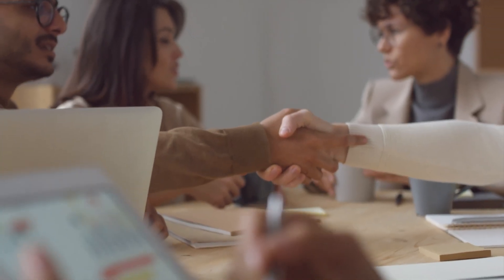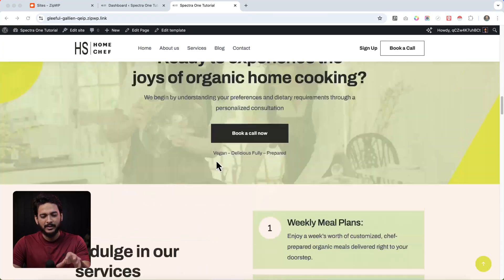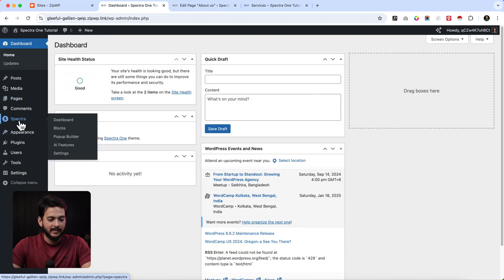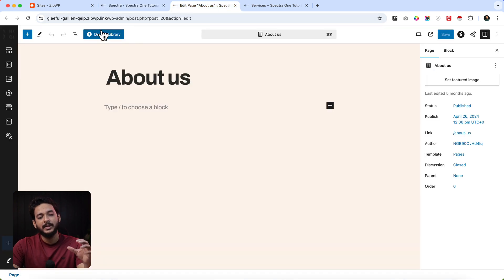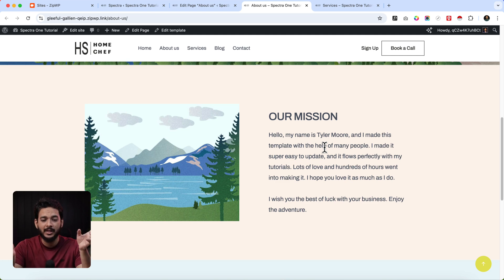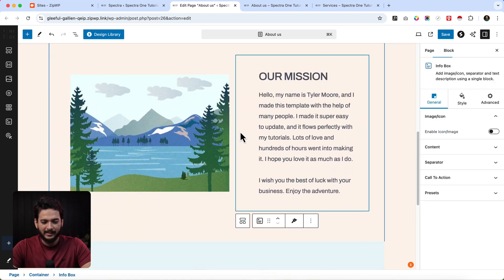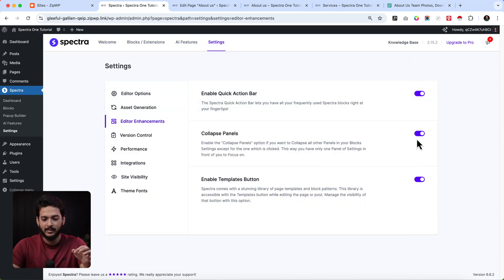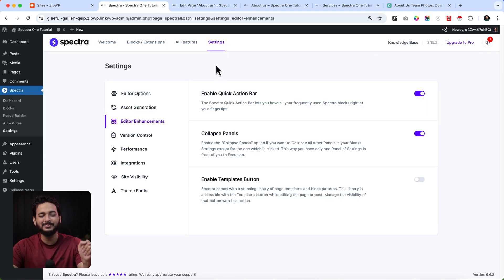Streamline Your Page Design Process with Spectra Plugin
Looking to speed up your page design workflow? In this video, I’ll show you how to maximize efficiency using the Spectra plugin. Whether you're a beginner or a pro, these tips will help you create stunning web pages faster and more effectively. Watch now to learn how!